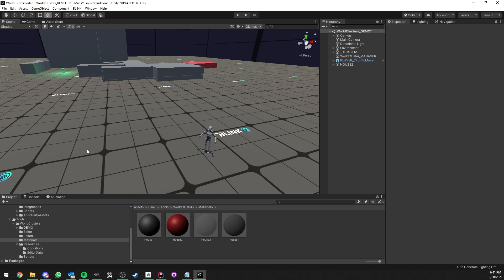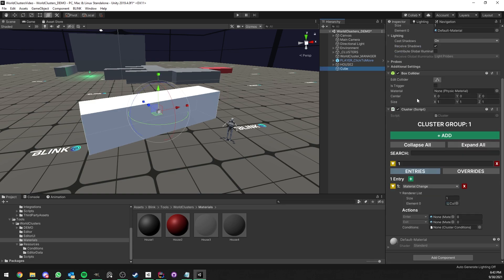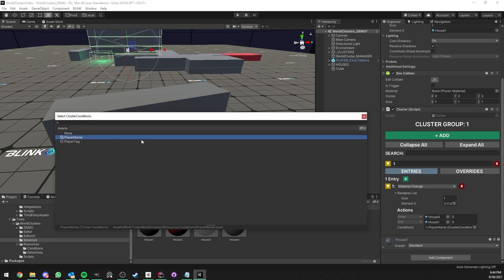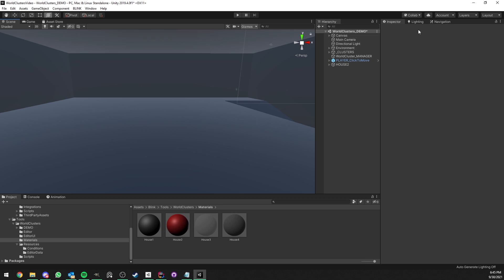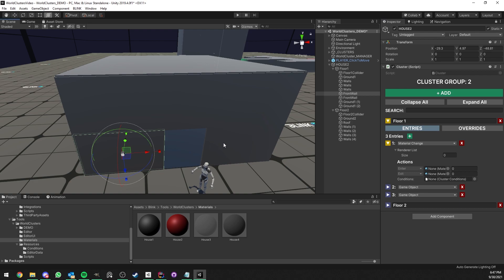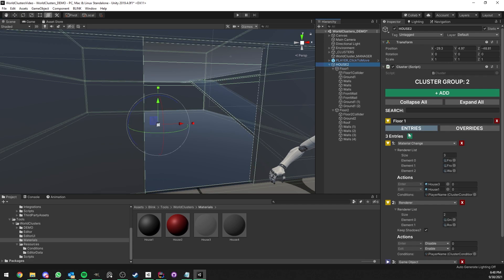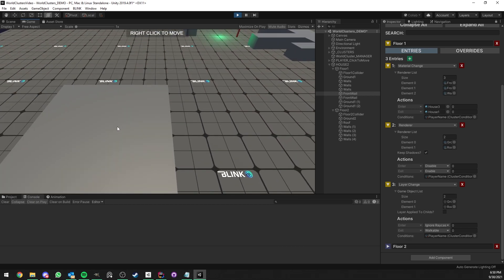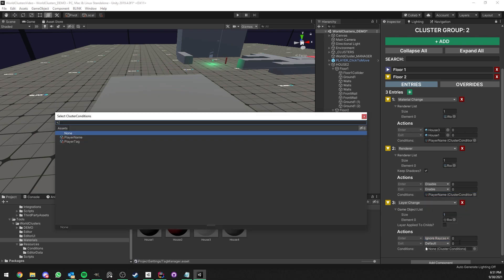World Clusters - Creating Custom Clusters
Harris
Forestia RPG
Hungry Cat Development
Chaymber
Chris
Nixou
Sylvain
Robin
Mats
Niall
Mr. Zed